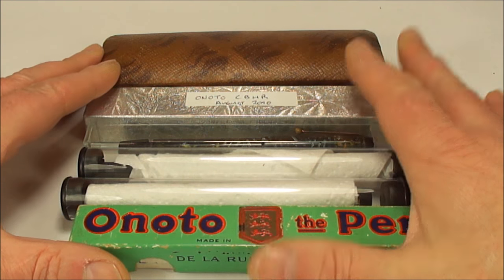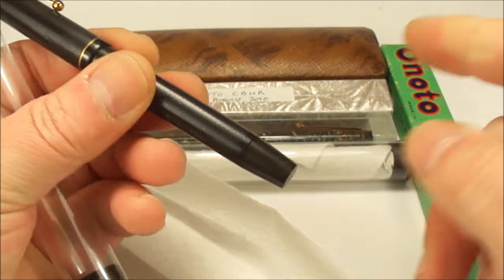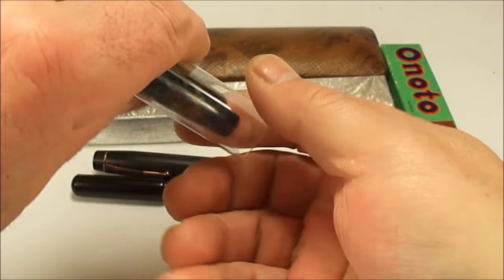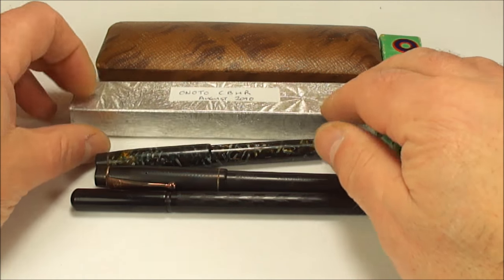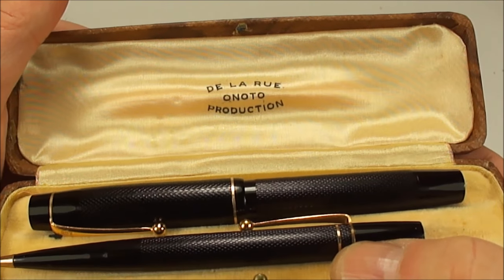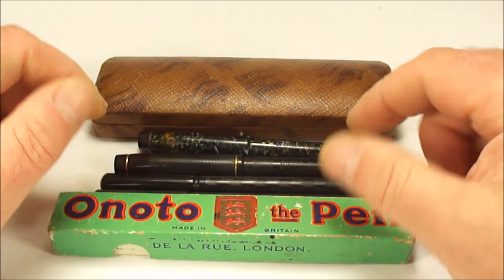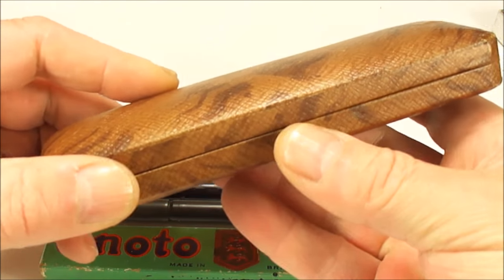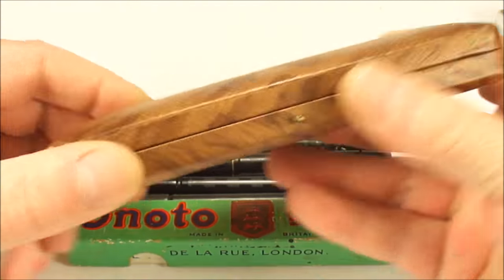MY LATEST ACQUISITION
Welcome to Grandmia Pens - The ultimate online channel dedicated to Vintage Fountain Pens.
My latest acquisition of six Onoto plunger filler fountain pens all in need of restoration and a service. A very interesting lot of vintage Onoto pens that will look and work great once restored.